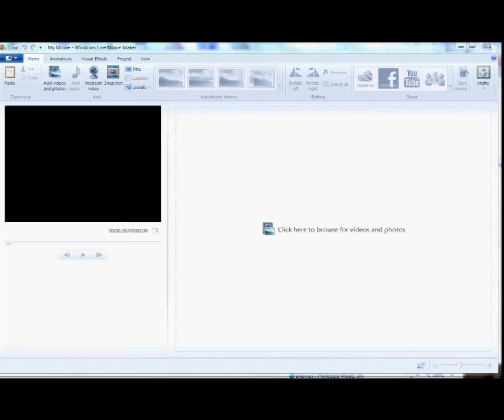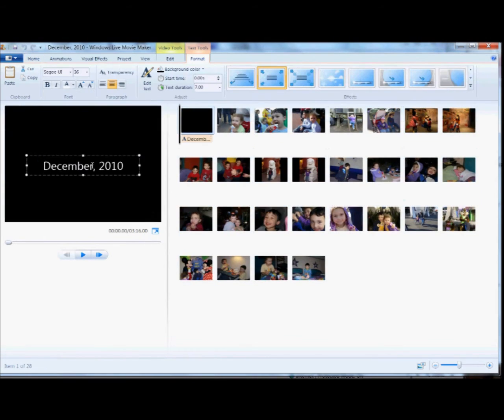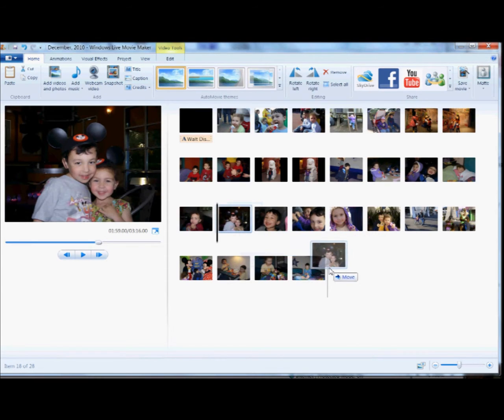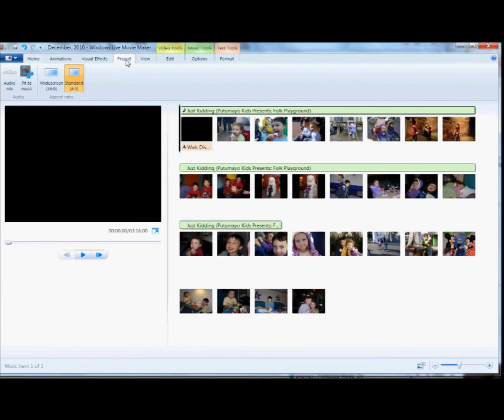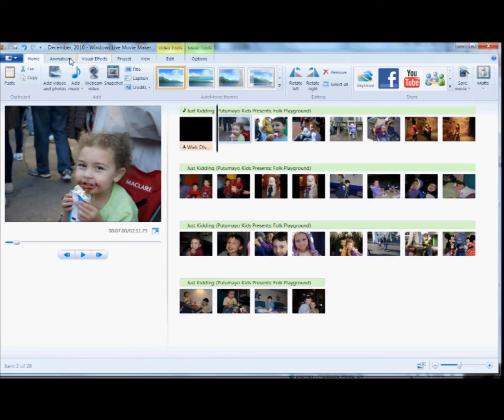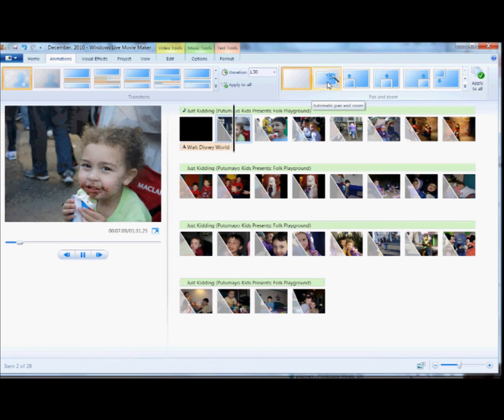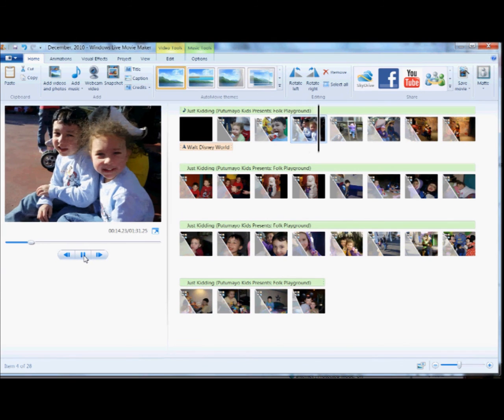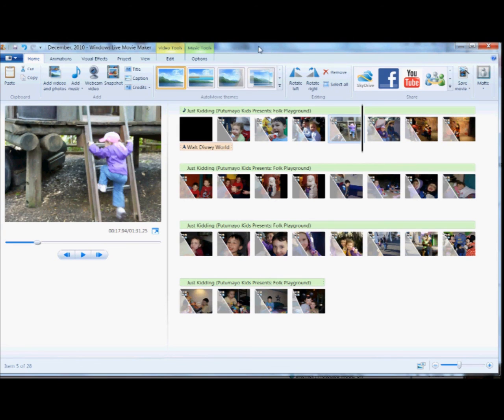Turn Photos into Movies with Windows Live Movie Maker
Turn your photos, video clips and music into creative movies with Windows Live Movie Maker.